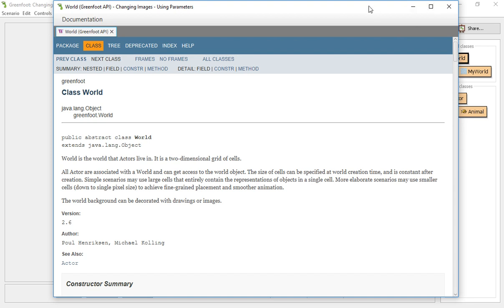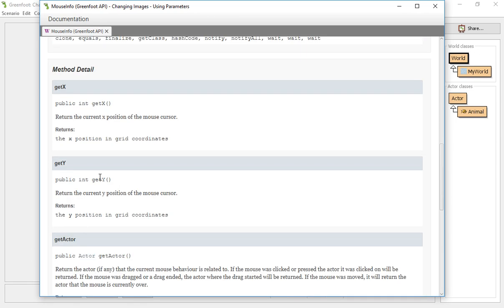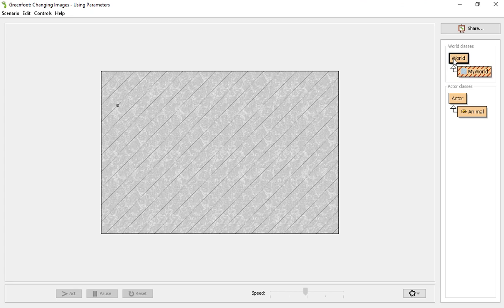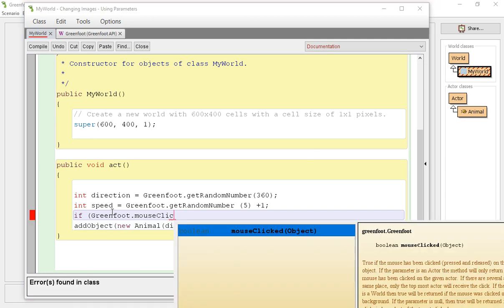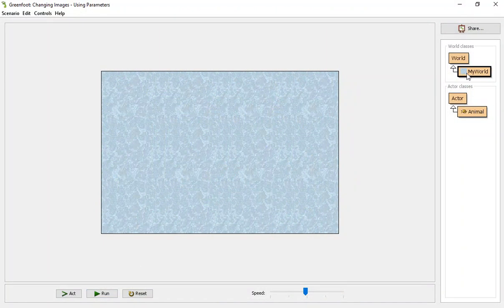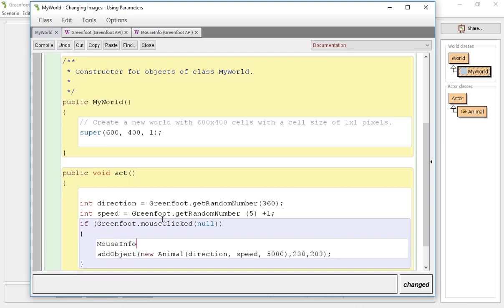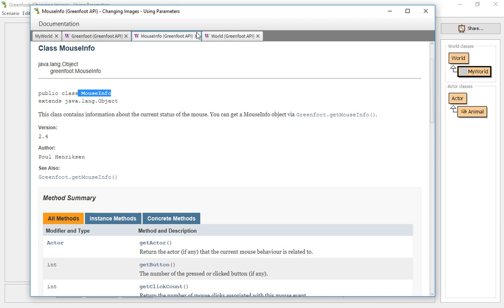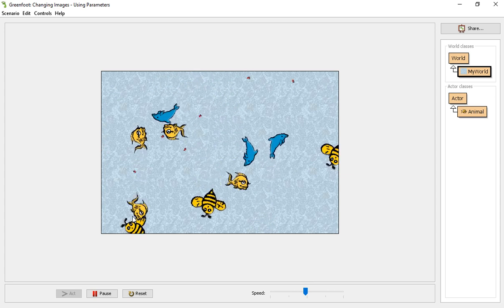Greenfoot #9- Mouse Clicking Objects in and Locating Mouse Cursor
Be able to add objects into world with a mouse click and use the location of the mouse cursor